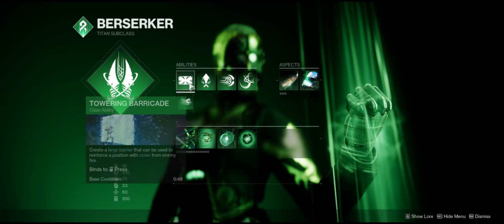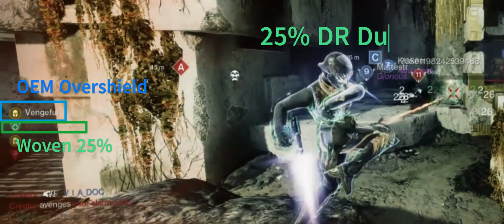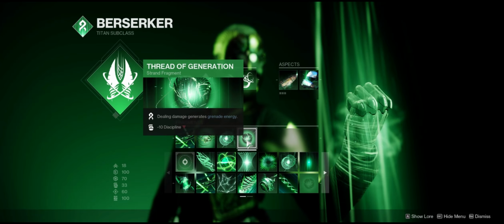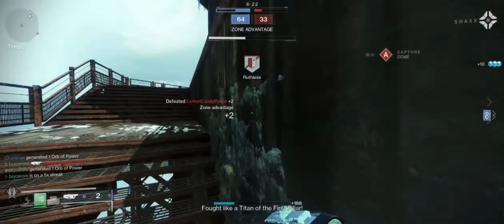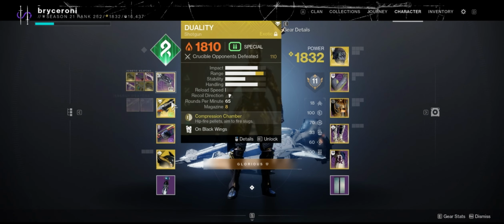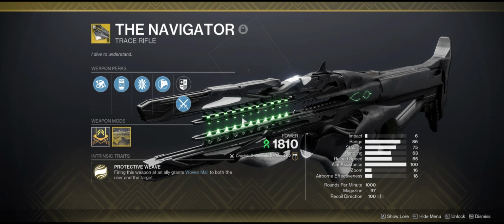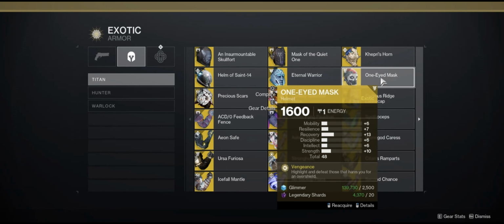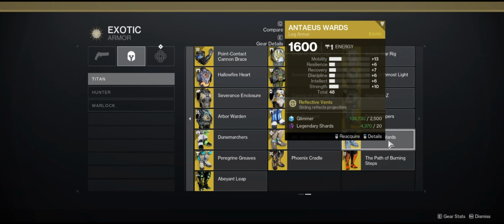Flechette Storm Strand Titan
A rough explanation of how I go about playing strand titan in Destiny 2 PvP. Pardon the sound quality Im posting for information not quality content lol